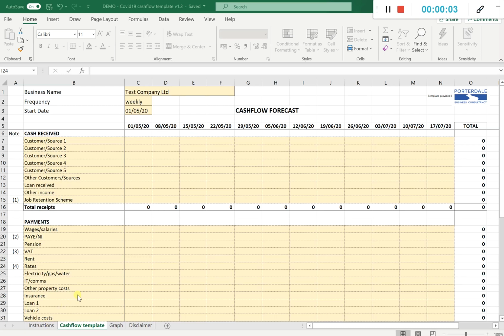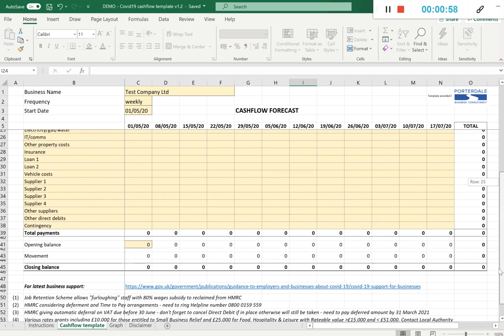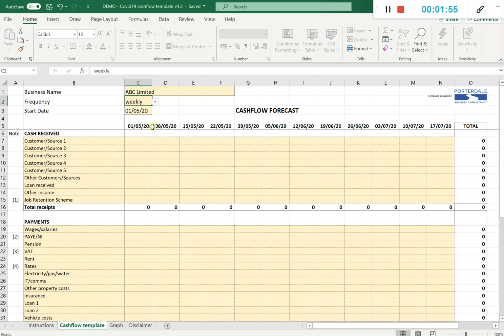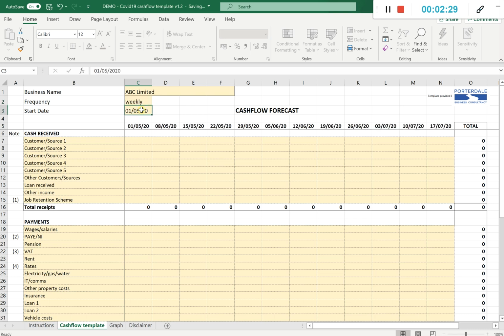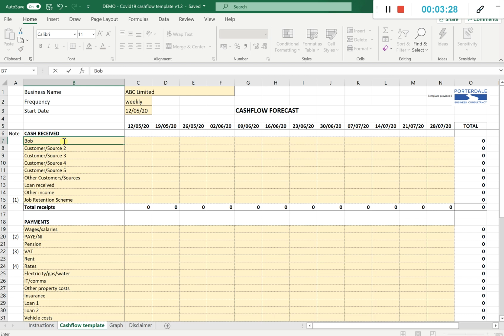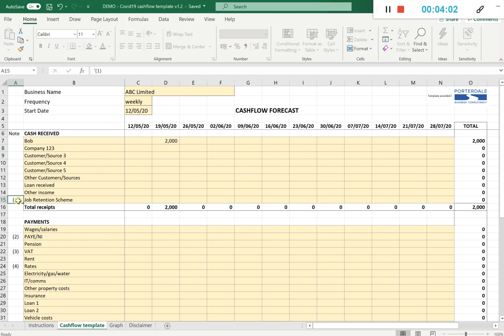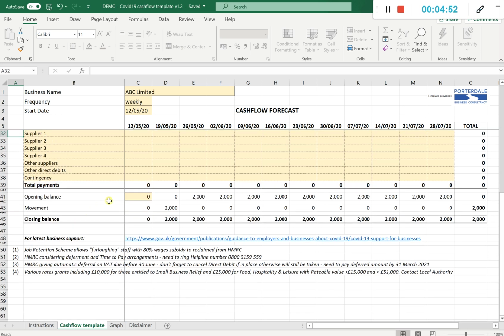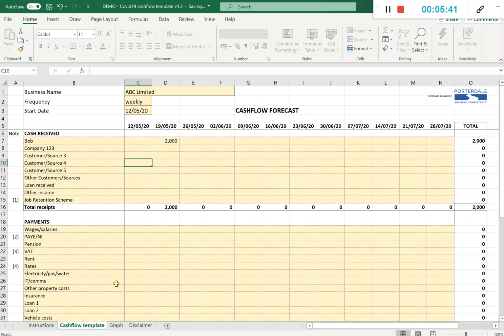Porterdale free cashflow template: an overview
A tutorial on how to use the cashflow template.  Gives an overview of the spreadsheet model and how to set it up.